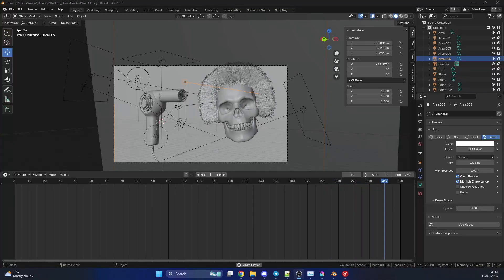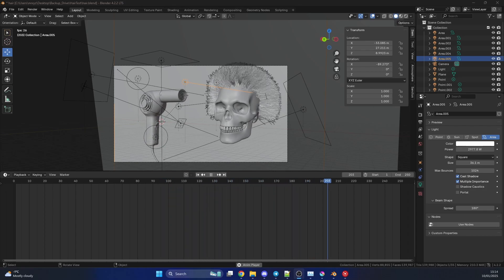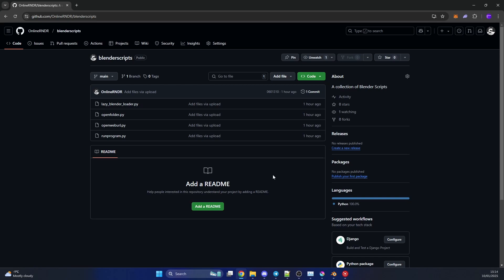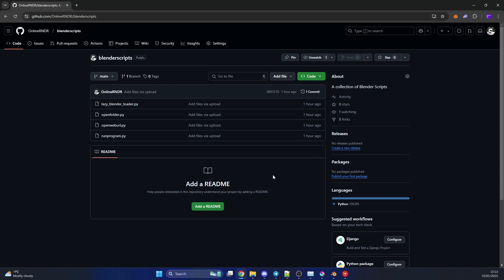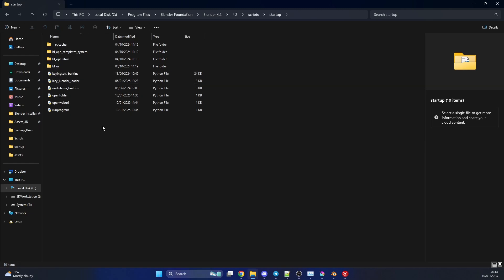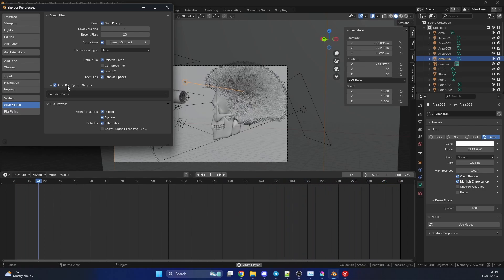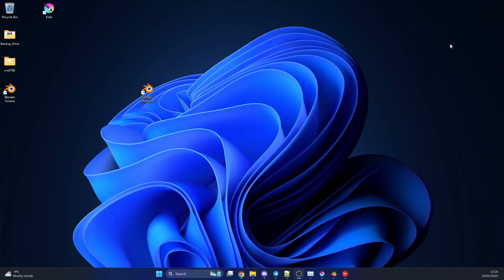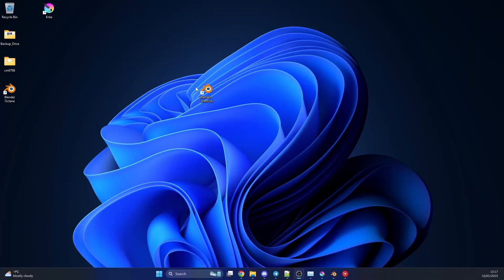Launch Blender the Smart Way - run python scripts on launch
A quick guide how to run startup scripts in Blender 3D, this is perfect if you want to create working directories, open folders or do a bunch of other cool stuff...